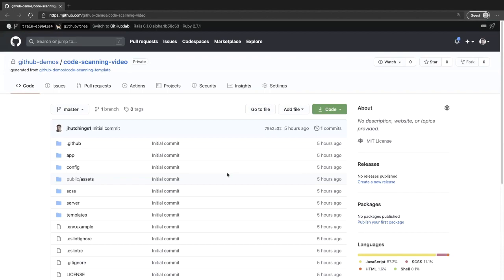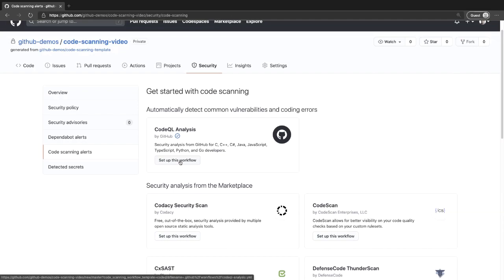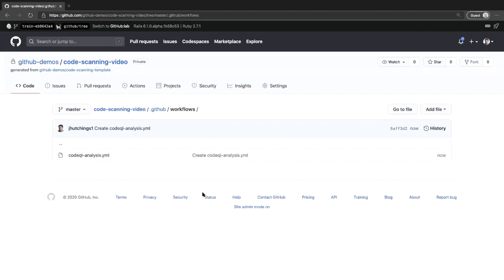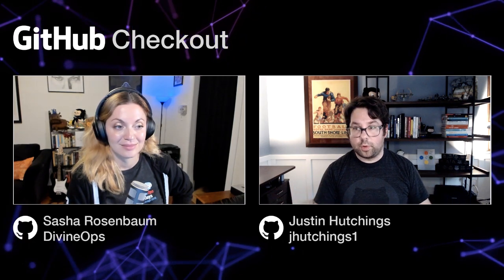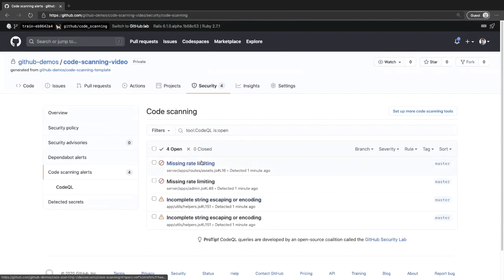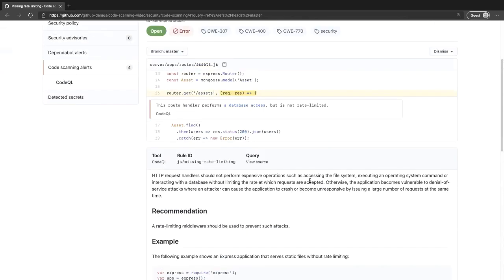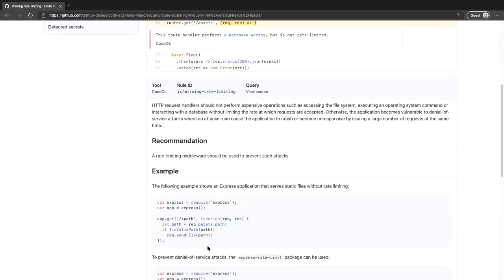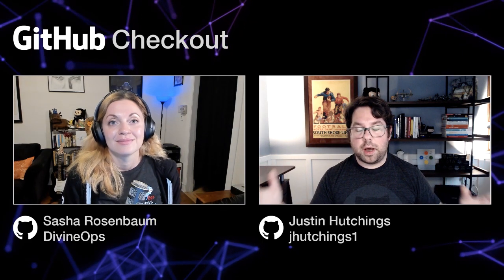Your Automated Security Review - GitHub Code Scanning - GitHub Checkout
Enabling GitHub Code Scanning is like inviting a team of security researchers to review your every pull request. By configuring Code Scanning with either CodeQL or one of our static code analysis partners you can make sure that all of your code is reviewed seamlessly for security vulnerabilities before going to production.

5:45 - demo - enable the feature
8:37 - demo - review scan results

Thanks!